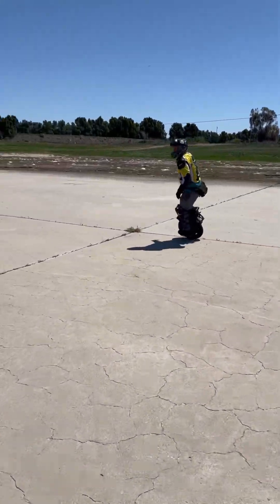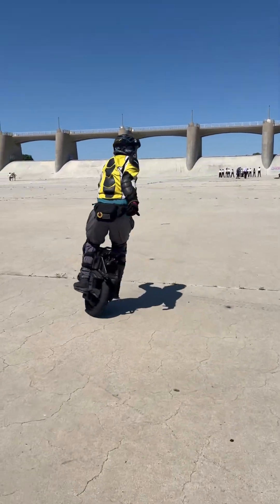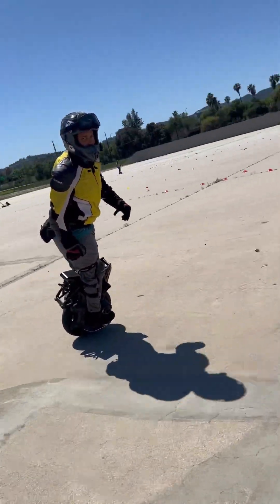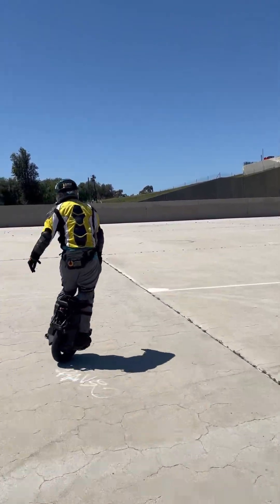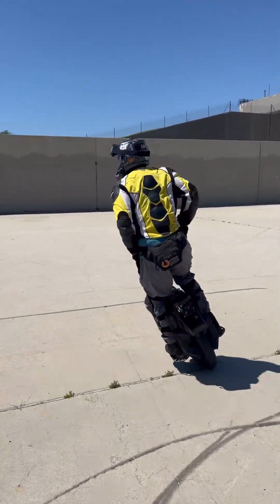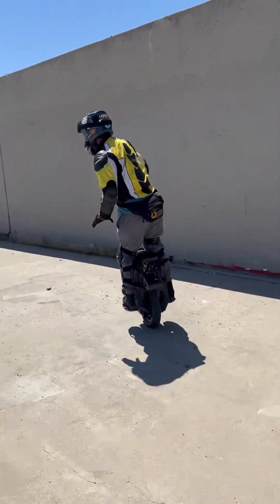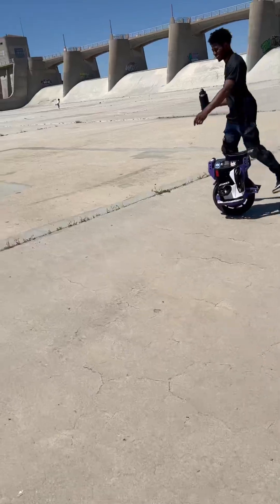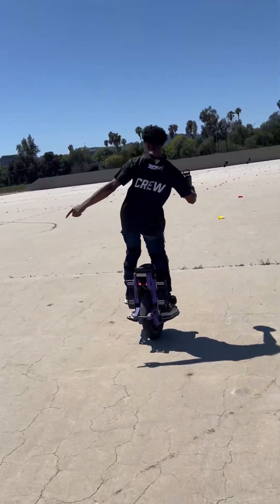Introduction To Electric Unicycle Carving, Turning, Control Dynamics